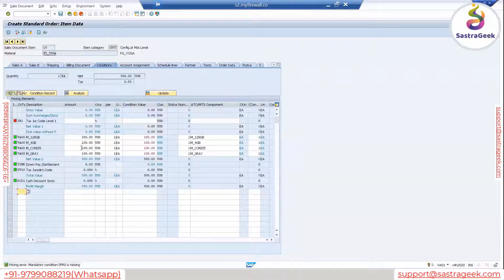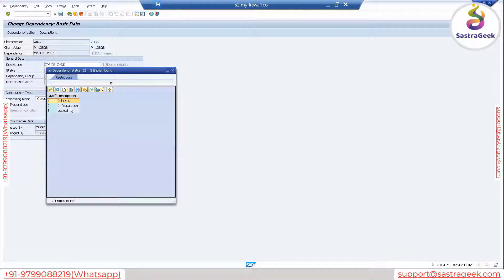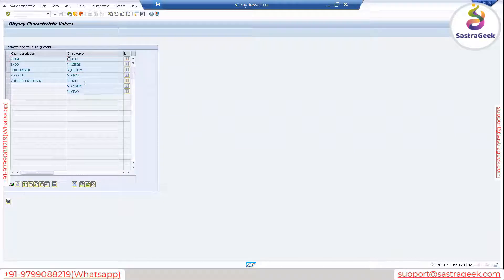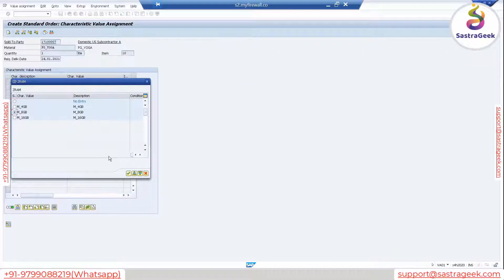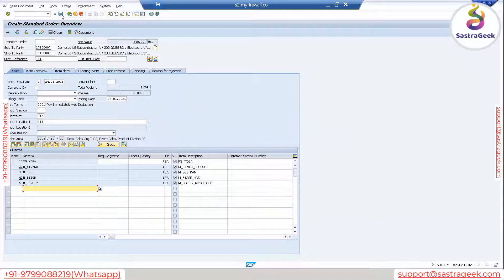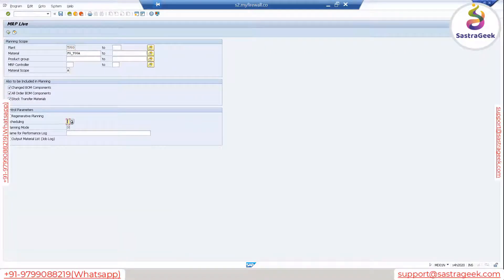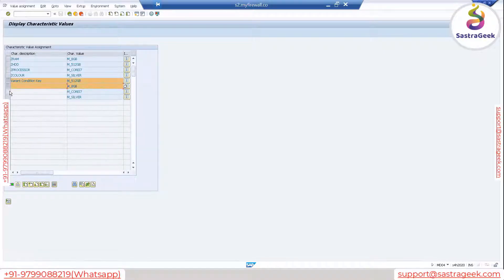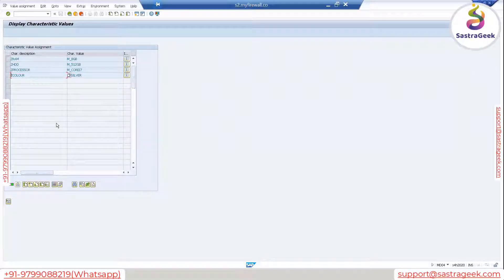Session 08 MTS Variant Configuration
* This Video tell us about Make To Stock (MTS) Variant Configuration

We provide one of the best trainers available in SAP industry. Our Trainers are passionate to share knowledge & seek their happiness in trainees growth & development. We have trainings available in SAP Functional Modules (SD, MM, PP, Simple Logistics, Procurement, TM, EWM, VIM, Customer Services, Concur) , Technical Modules (ABAP, ABAP on Hana, Fiori) , Basis & Hana Data Base Administration trainings available.

Got any questions about this tutorial? Ask us in the comment section below.
Our SAP Certification Training Course Features:
1. 24*7, 1 Year Access & Support
2. Session Notes
3. Assignment
4. Online Mock Test Simulation Tool Access
5. Website Forum Access To Resolve Questions
6. Resume Preparation Help